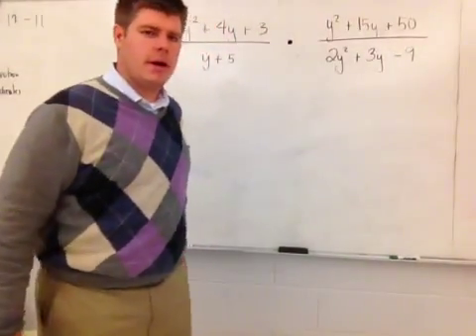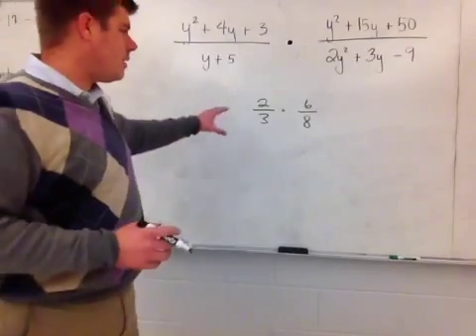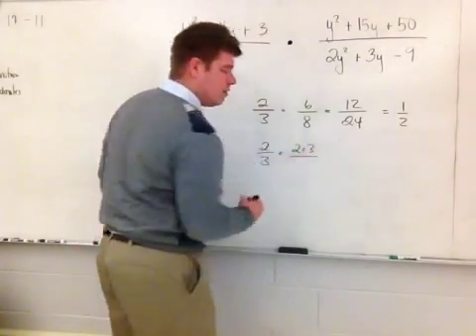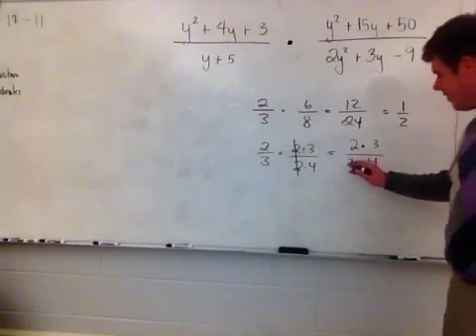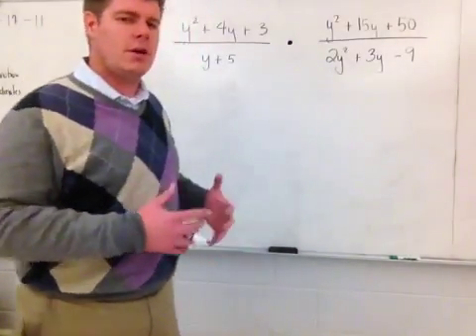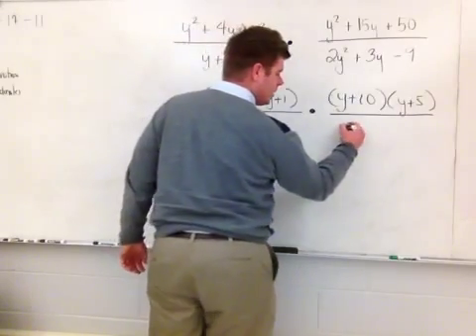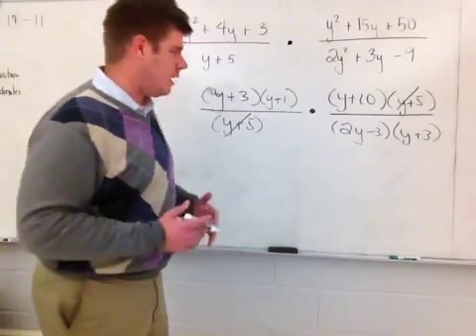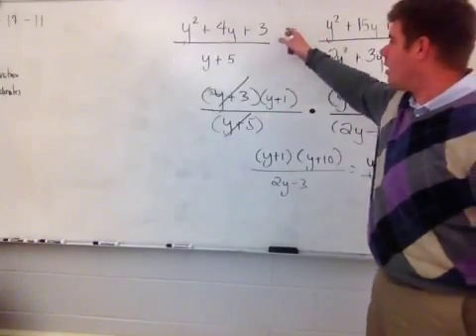Multiplying rational expressions with quadratic expressions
Multiplying a rational expression that has quadratic expressions in the numerator and denominator